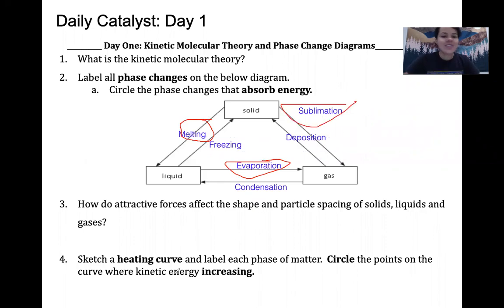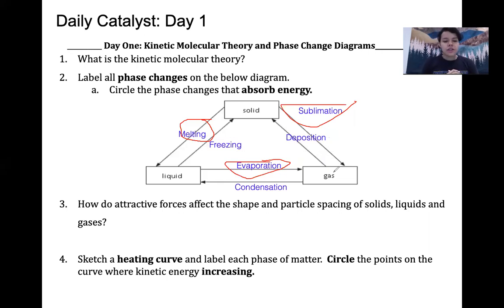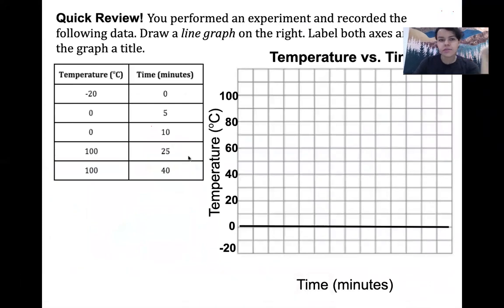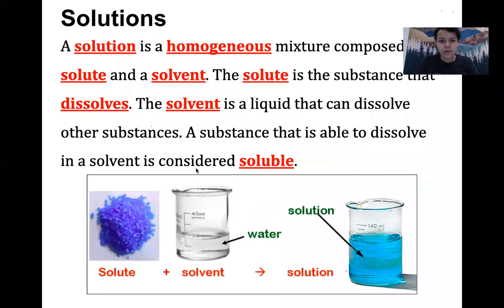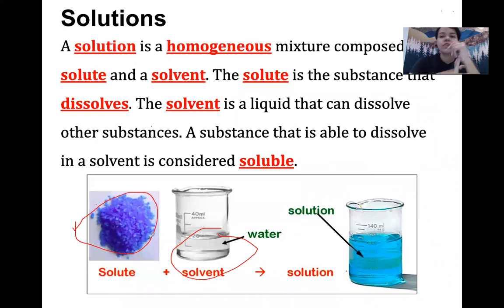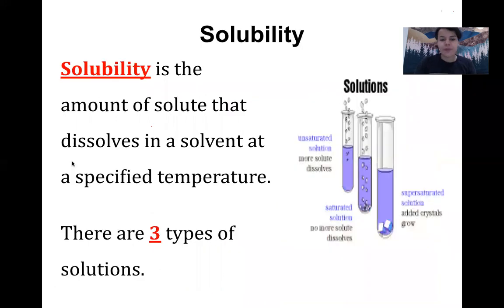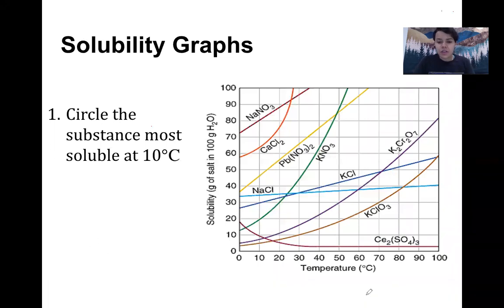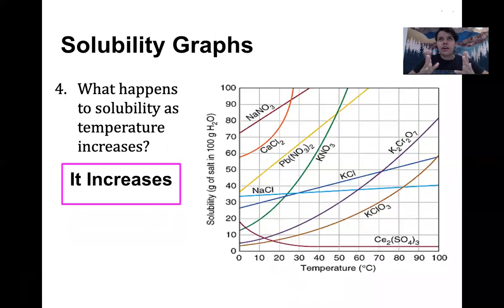Unit 10 Day 2- Chemistry Class: Ms. Vargas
Hey y'all :)

*Styrofoam floats in water and salt dissolves in water!

Enjoy, love y'all

-Ms. V